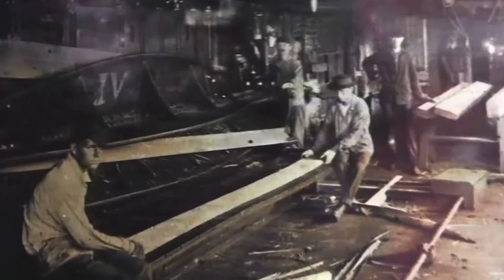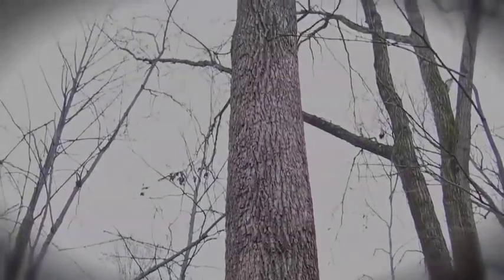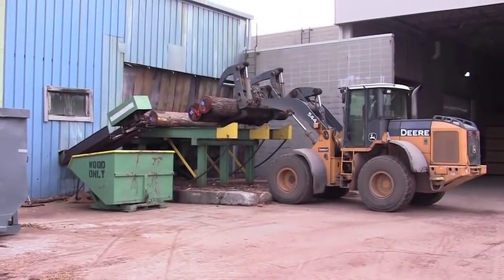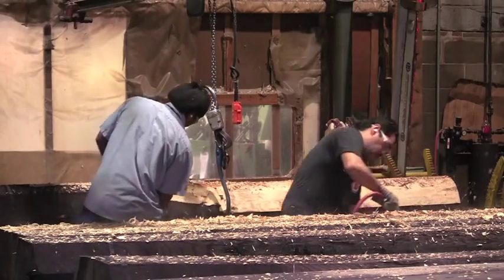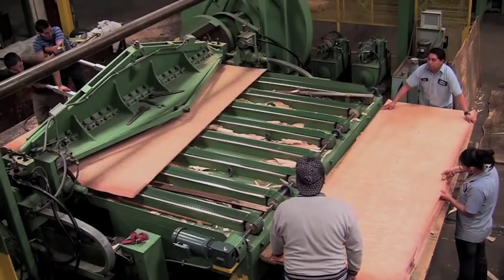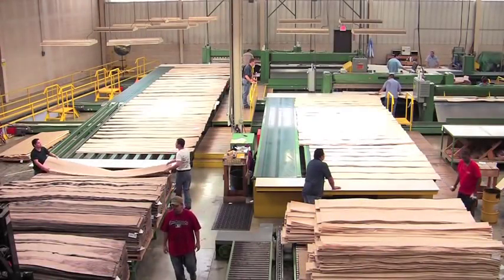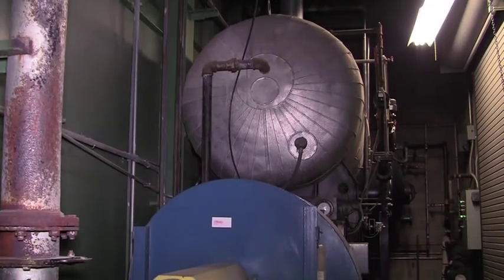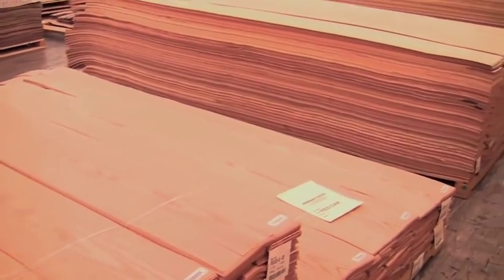Indiana Veneers-Progress Driven By Tradition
Produced By Mike Jansen for Indiana Veneers.  Over 120 years in business Indiana Veneers crafts world class veneer from many tree resources right here in Indiana.